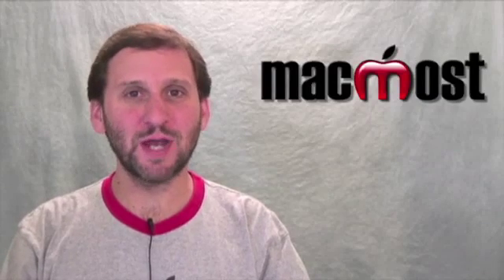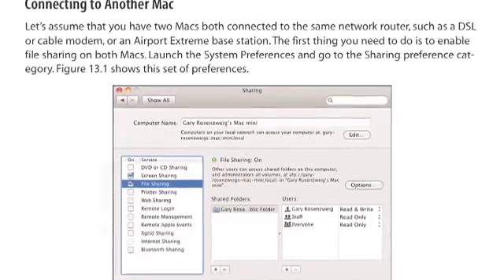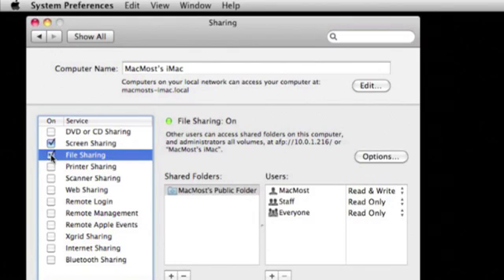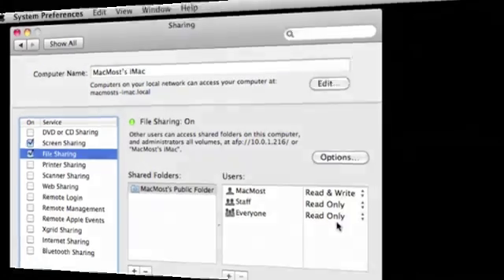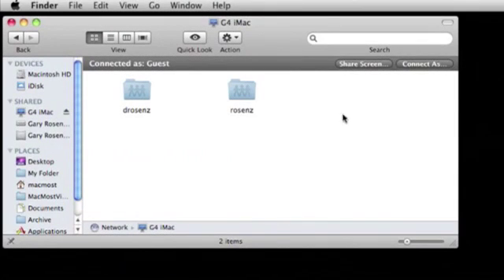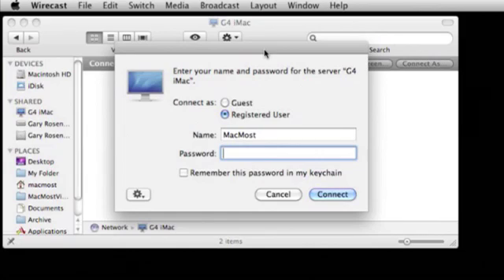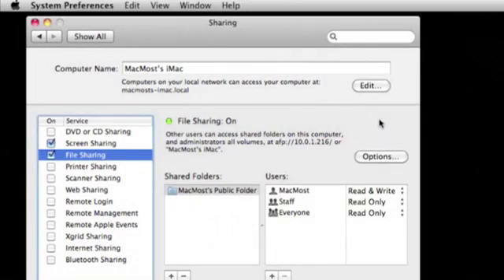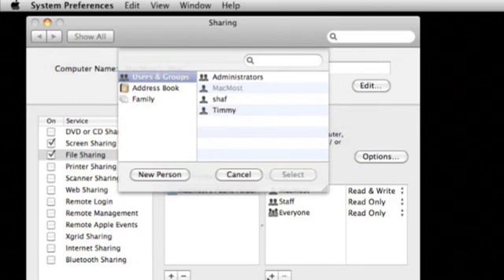Simple Mac File Sharing (MacMost Now 320)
If you have more than one Mac on your home network, you can share files between them by simply turning on file sharing and browsing to another Mac in the Finder. You can also add additional users and set up shared folders.